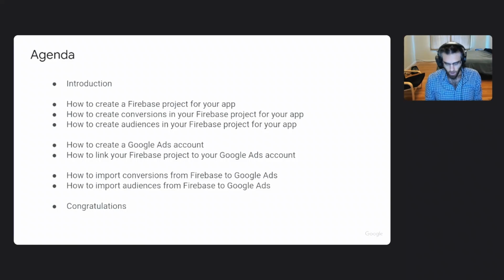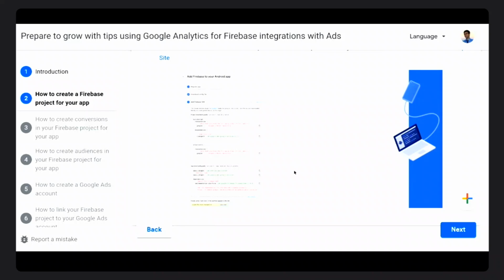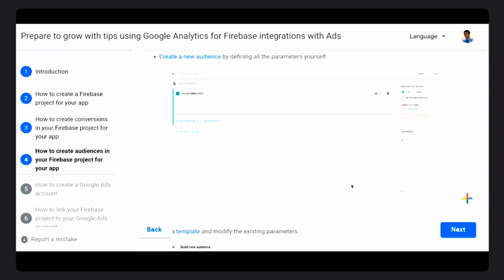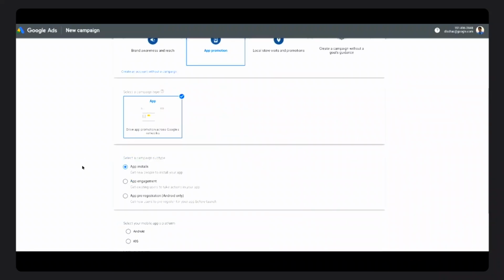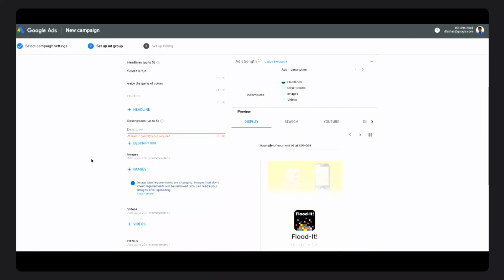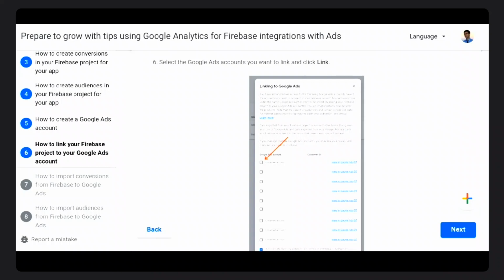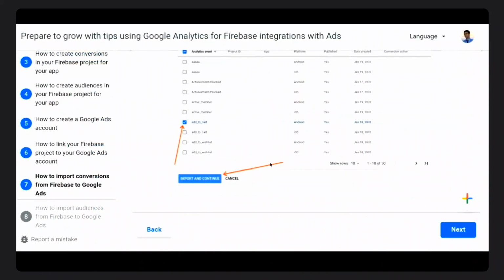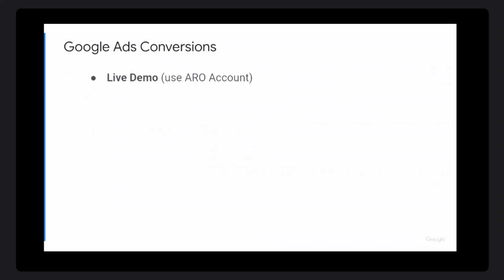Prepare to grow with tips for Firebase integrations with Ads | Workshop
Learn how you can implement Firebase and Google Analytics for Firebase so you're ready to grow your app business with the latest Ads innovations.

Speaker: David Schachter

product: Google Analytics - General, Firebase - General; event: Google I/O 2021; fullname: David Schachter; re_ty: Livestream;